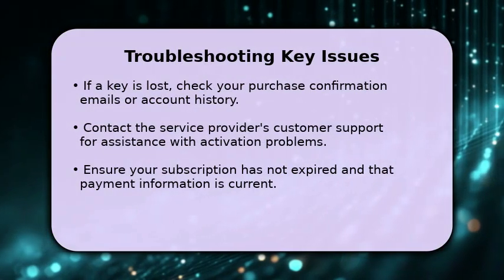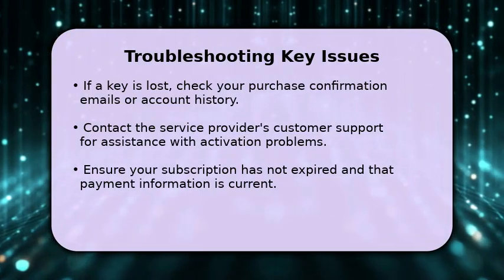How to Get Easy Victory Subscription Key 2025 - Full Guide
▸ (t) Get the latest subscription key for easy victory in 2025. This video will guide you through the process of obtaining the subscription key and provide tips on how to use it effectively. From understanding the requirements to downloading the key, we'll cover everything you need to know.